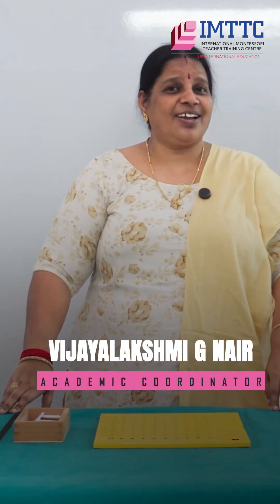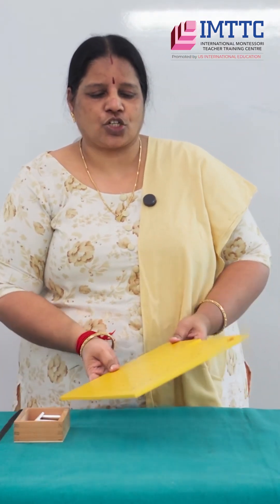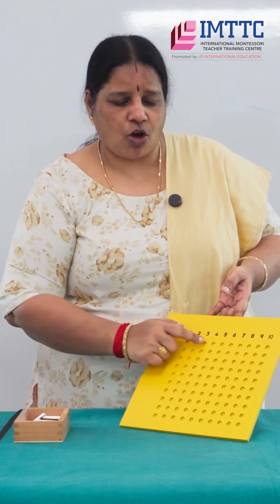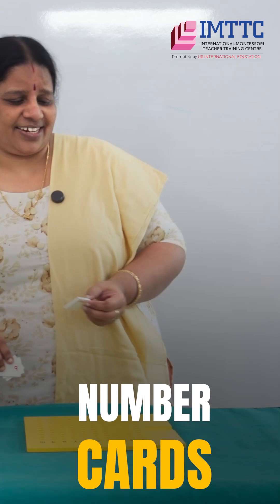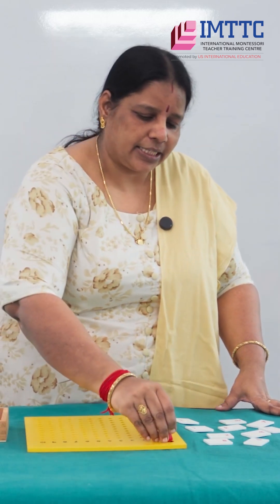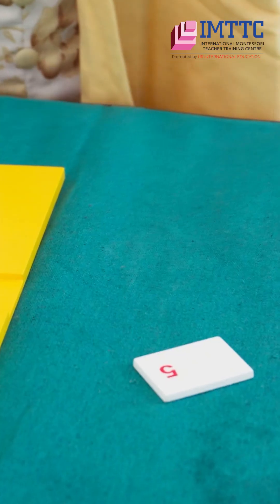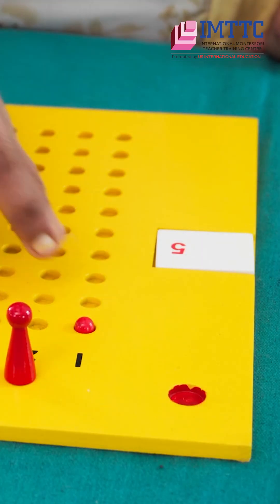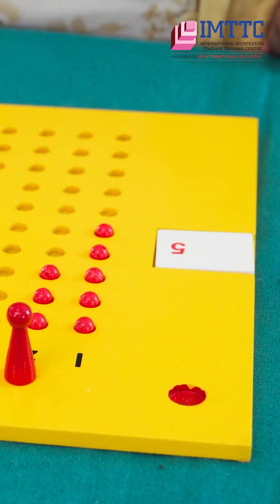Multiplication – The Montessori Way!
At IMTTC, our trainees learn to present multiplication as repeated addition using the Montessori yellow board. With number cards and bead placement, abstract math becomes clear and engaging for young minds.
Learning to teach—the Montessori way! 🌟